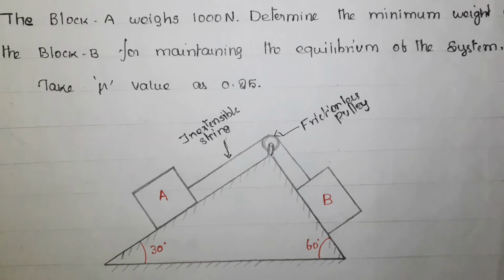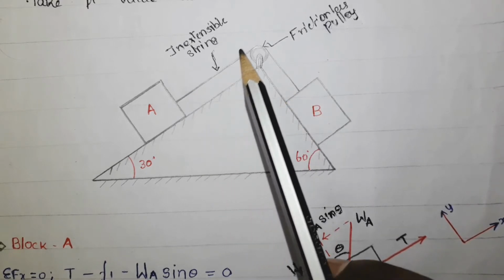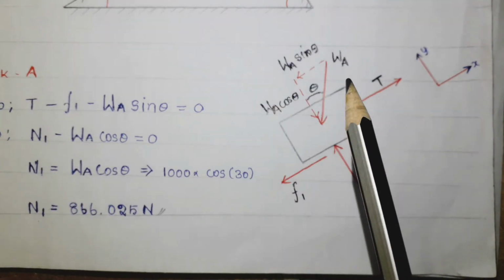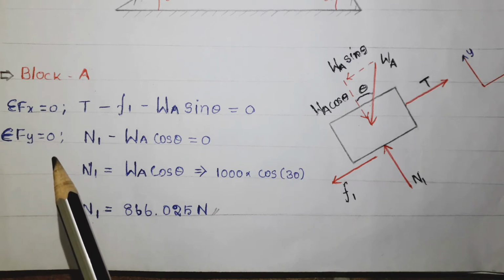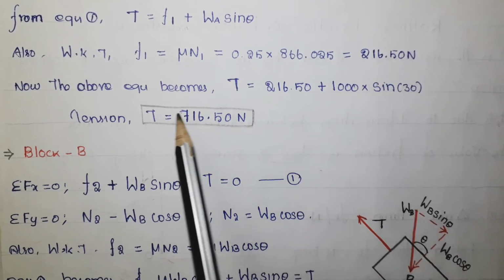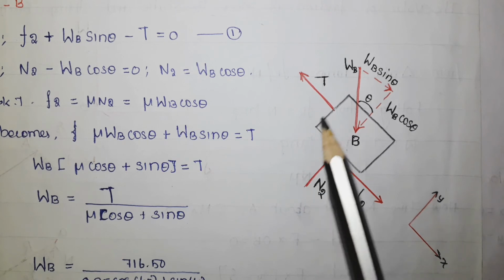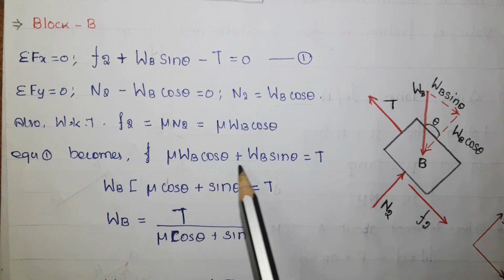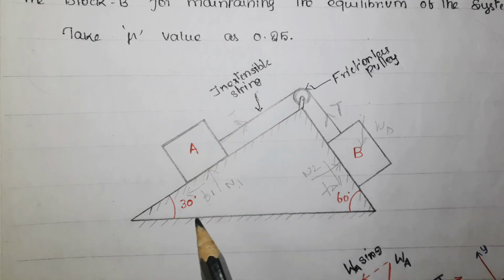Problem.7. On Friction (Double Block Problem)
This video gives the explanation for Double Block, they're connected by an inextensible string.